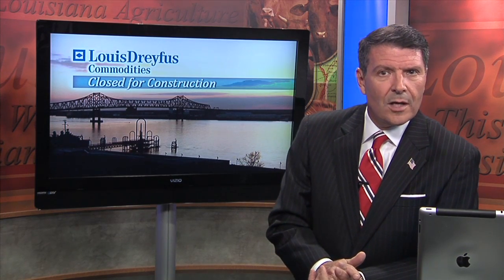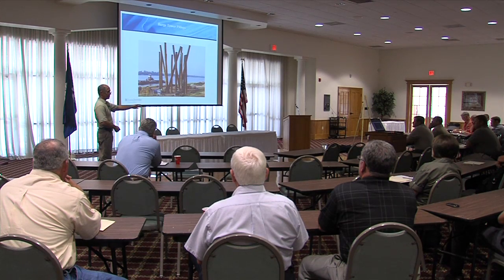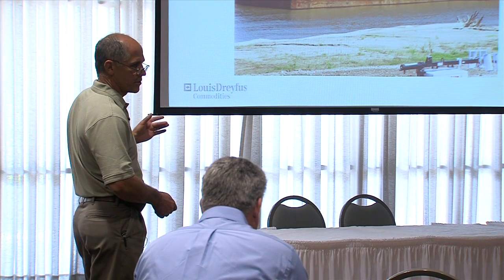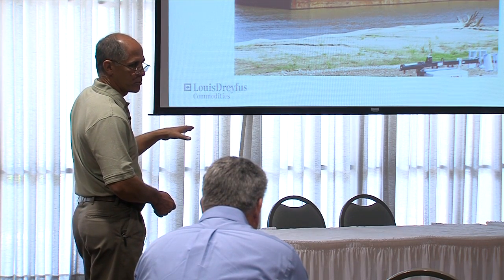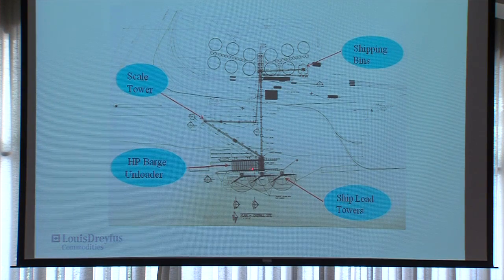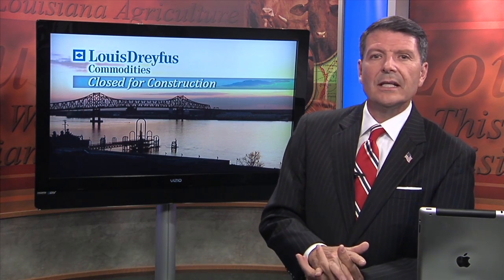Dreyfus Construction Update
This Week in Louisiana Agriculture's Michael Danna gives us an update on the construction progress on the grain elevator at the Port of Greater Baton Rouge.